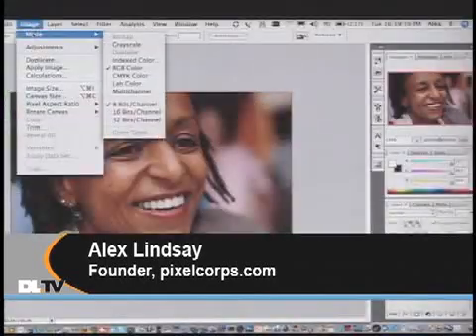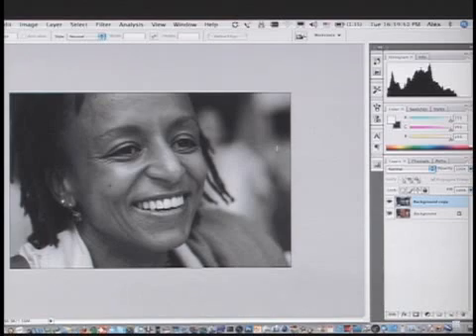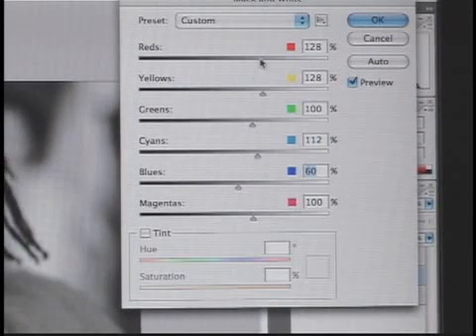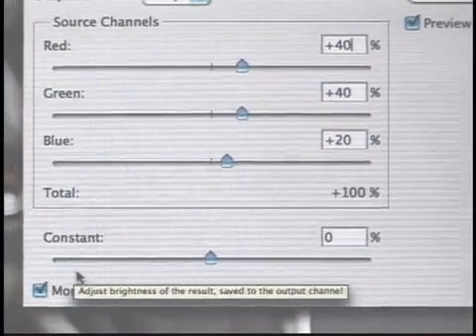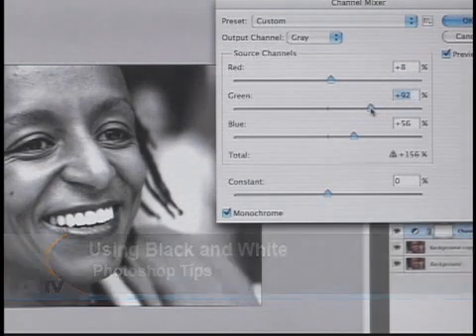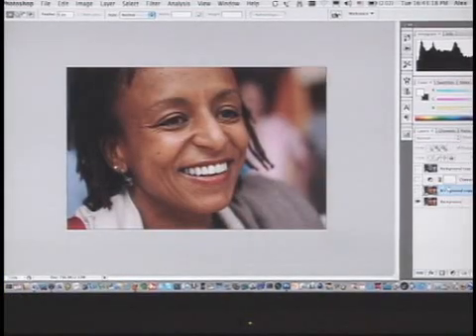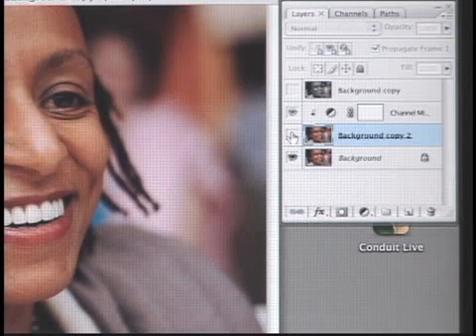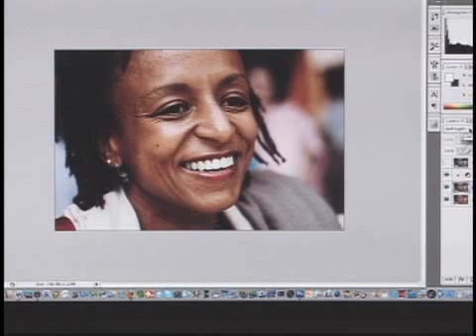Photoshop with Alex Lindsay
Photoshop Magic: The right way to make Black and White images.